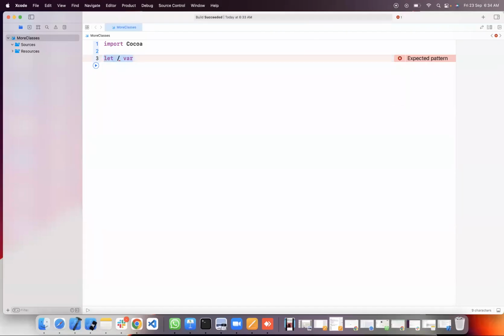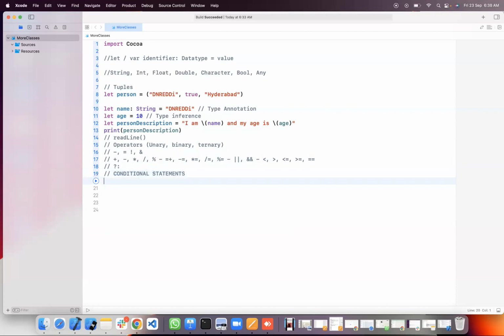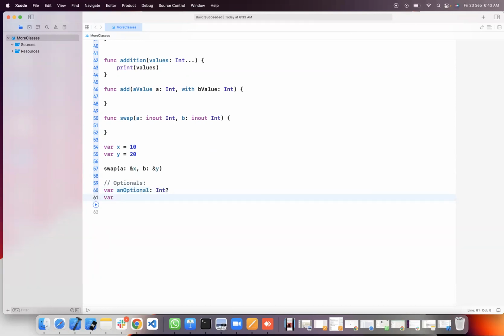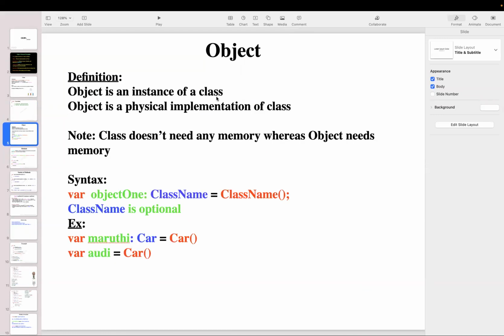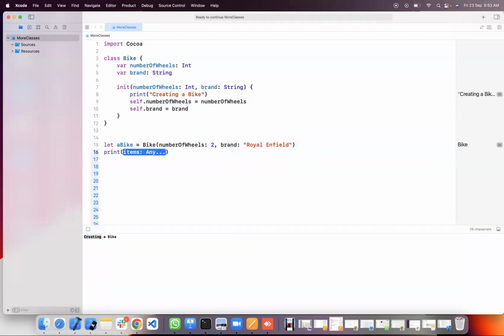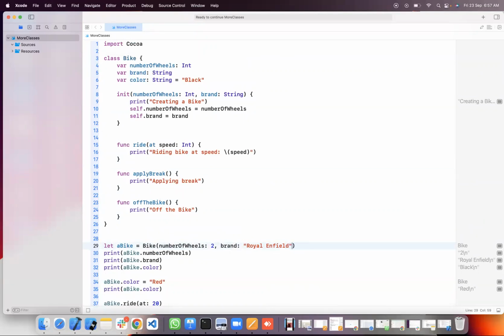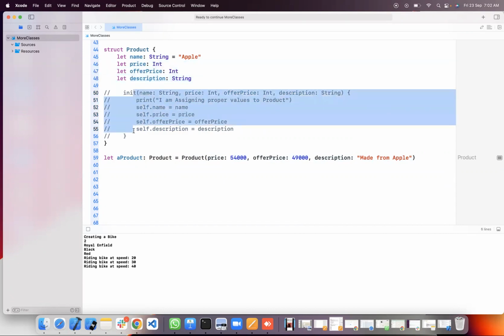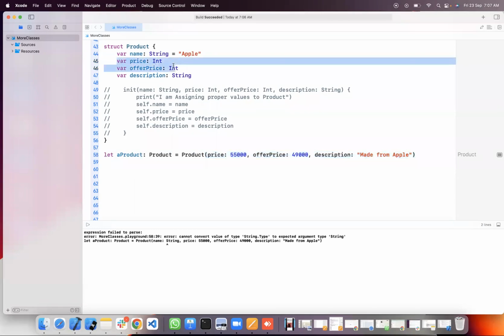9742735256 - Classes and Objects in Swift